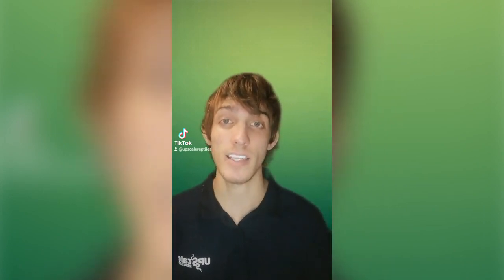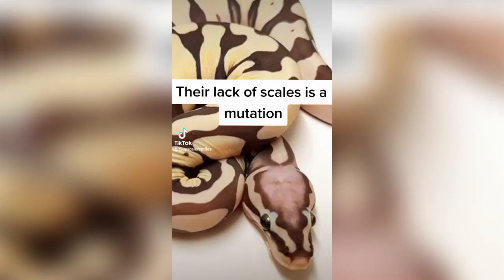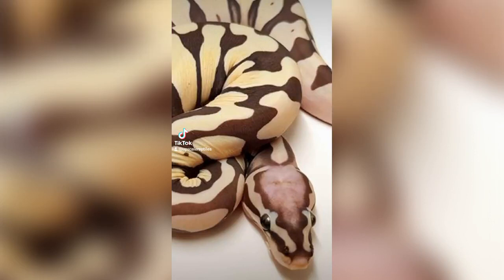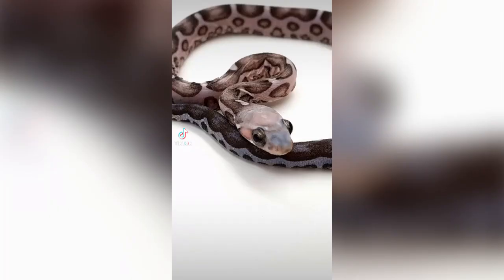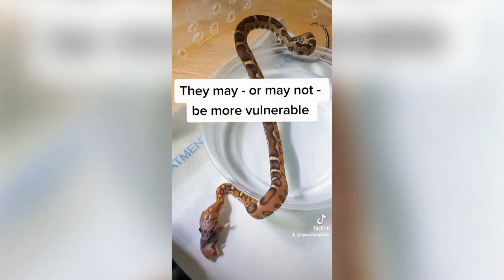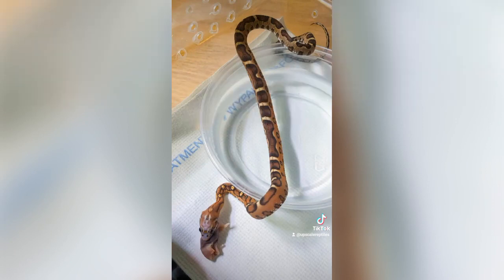Scaleless Snakes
I think they look rather interesting!